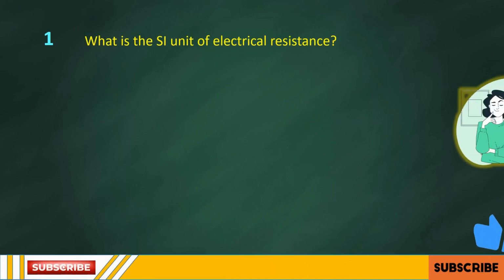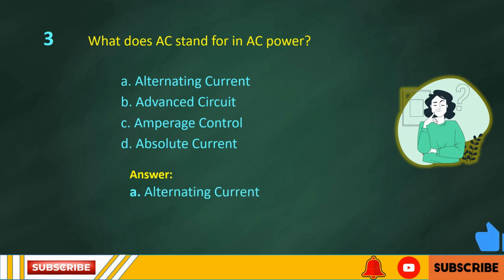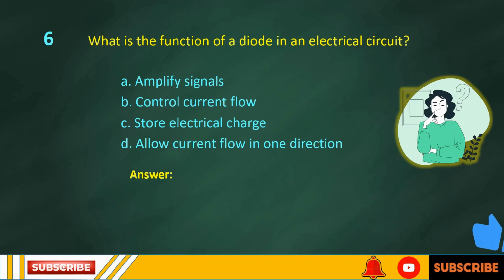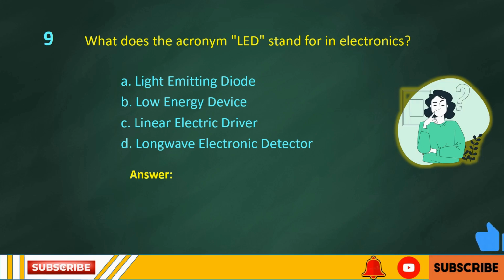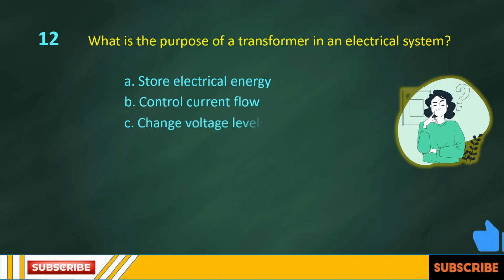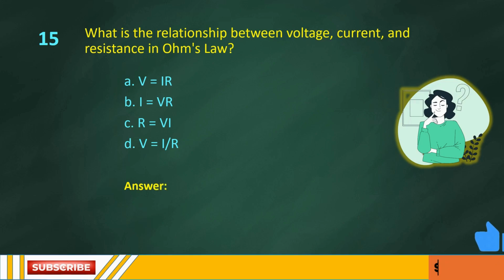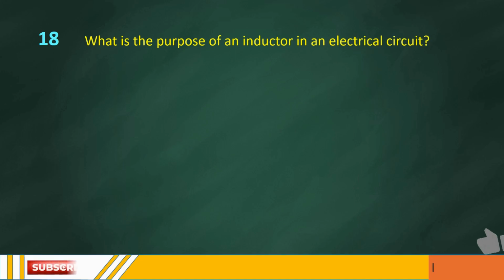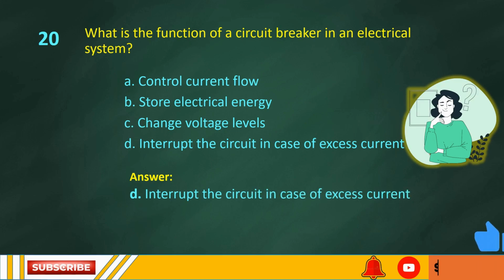Electrical Quiz Extravaganza: Shock Your Brain with Voltage⚡️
Explore the world of Electrical Multiple Choice Questions (MCQs), a dynamic way to test and enhance your knowledge in electrical engineering. From circuit analysis to power systems, these quizzes cover a wide range of topics.